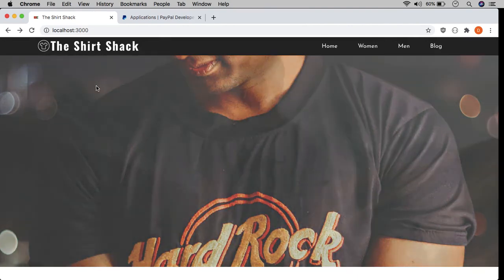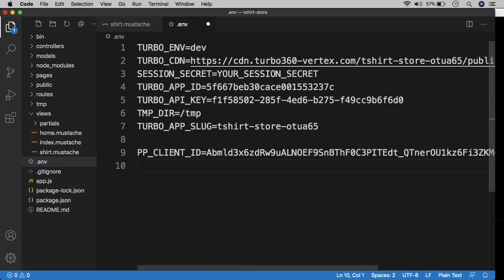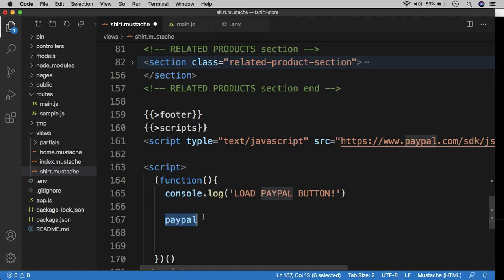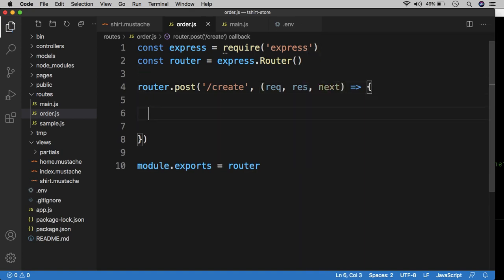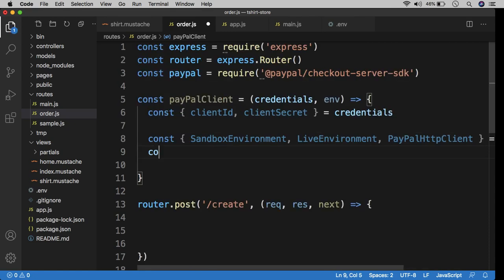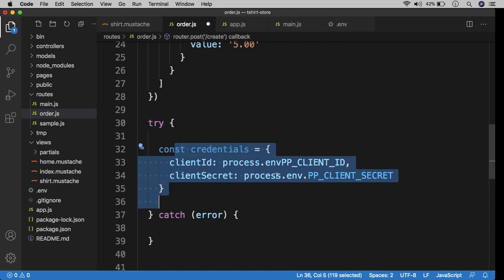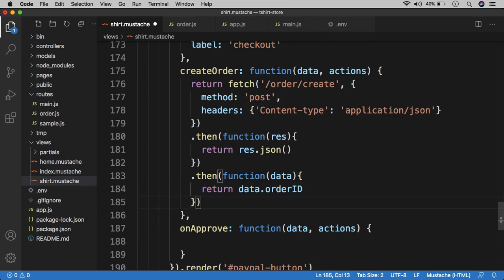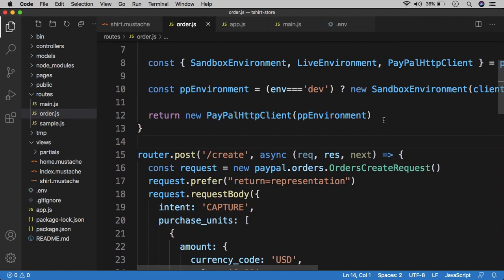[Node JS & Express] T-Shirt Store | PayPal Setup